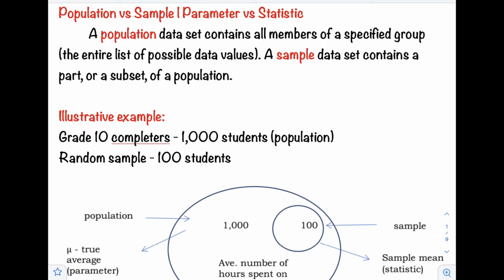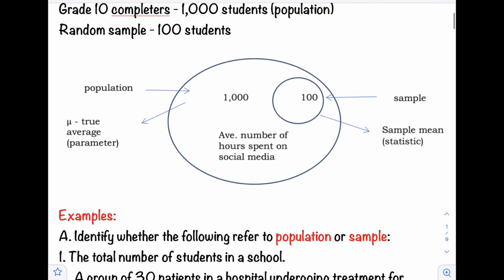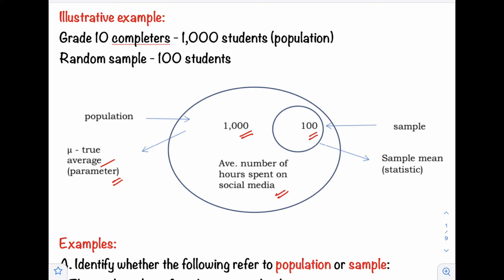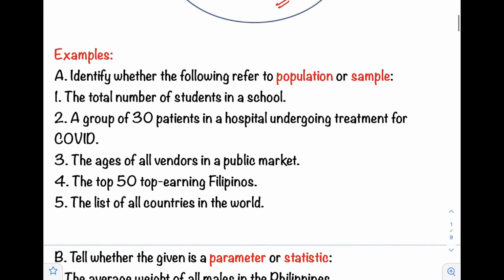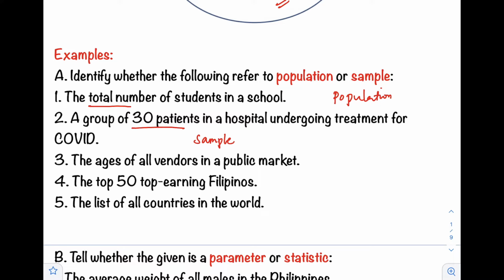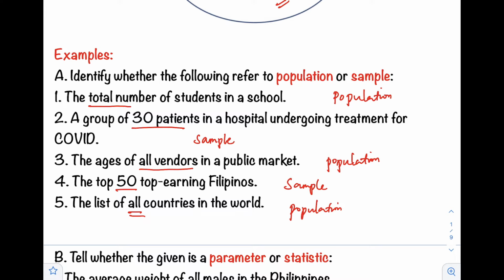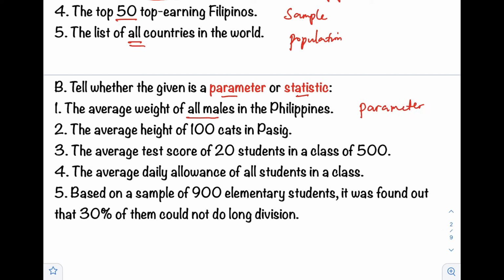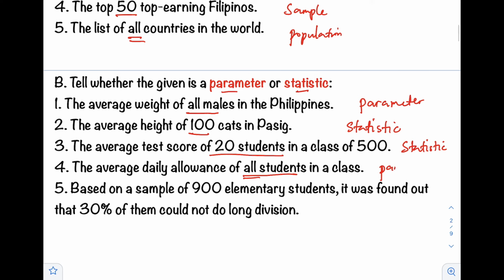Parameter vs Statistic | Population vs Sample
Statistics and Probability by @ProfD
Parameter vs Statistics